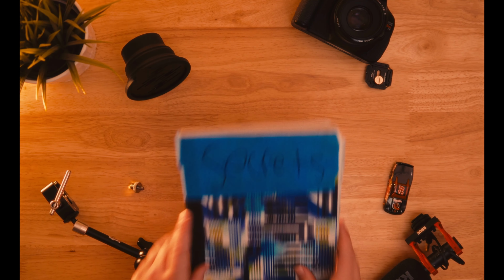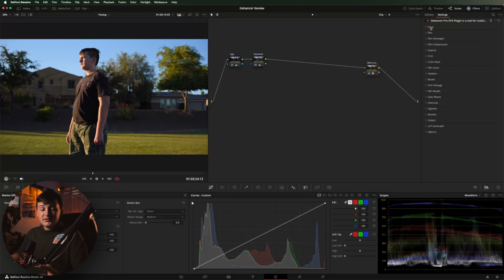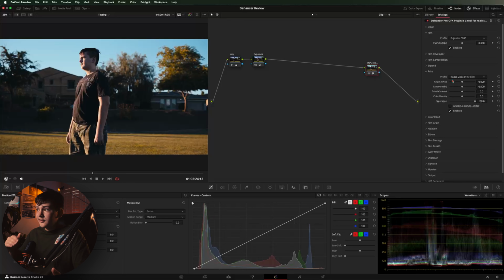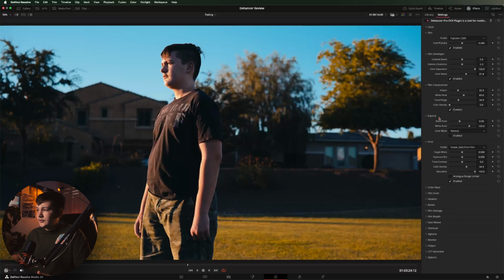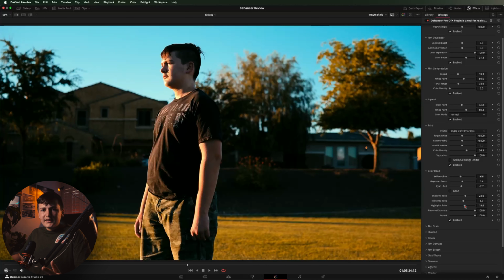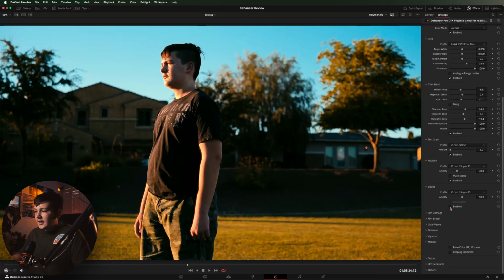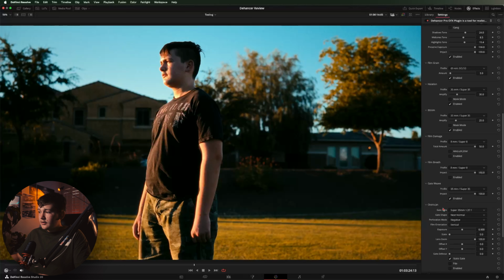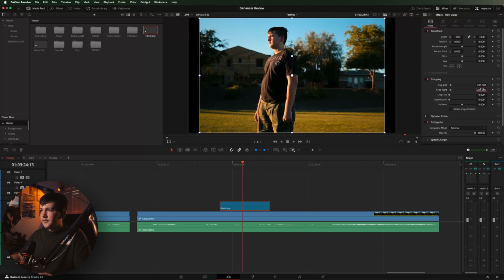How To Get The FILM LOOK Easy With Dehancer In DaVinci Resolve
I'm excited to share my detailed review and tutorial on Dehancer for DaVinci Resolve. In this video, I'll show you exactly how to use this powerful film emulation plugin to transform your footage. It truly would mean the world to me. If you were looking at Dehancer, to use my code. Thanks!

Dehancer was provided to me for free, but this is a completely honest and unbiased review.

10ft audio cable
¼ and ⅜ thread adapters
Editing stuff!

Chapters:
0:00 Intro
1:30 Dehancer
2:55 Options
4:10 Input
5:30 Film
6:35 Print
8:00 Film Developer
8:45 Film Compression
10:45 Expand - Monitor
12:00 Color Head
15:00 Film Grain
16:05 Halation
17:05 Bloom
18:40 Vignette
19:35 Film Damage
19:45 Film Breath
20:05 Film Weave
20:25 Overscan
21:05 LUT Generator
21:40 Output
23:50 Just COOL
24:05 Outro